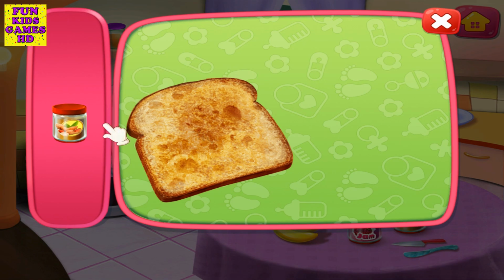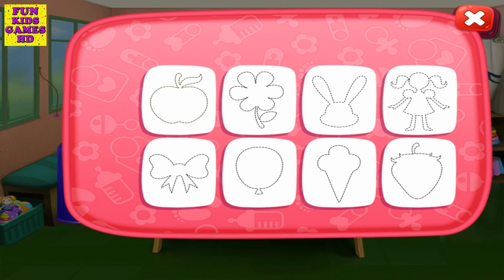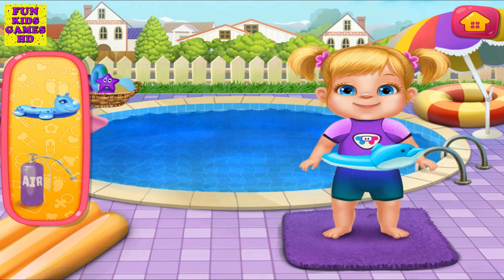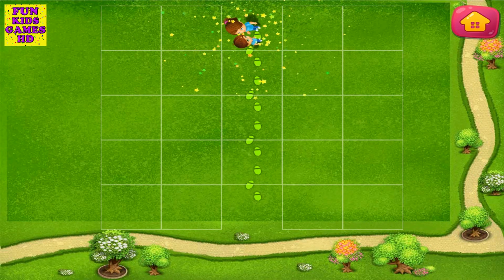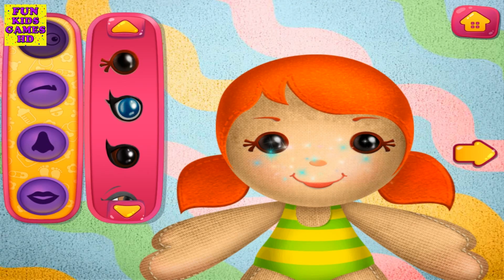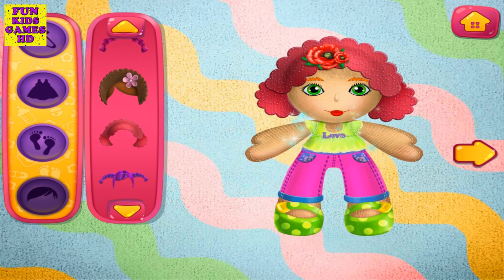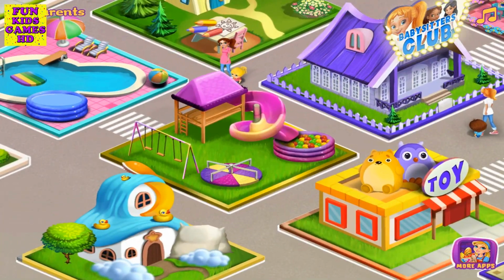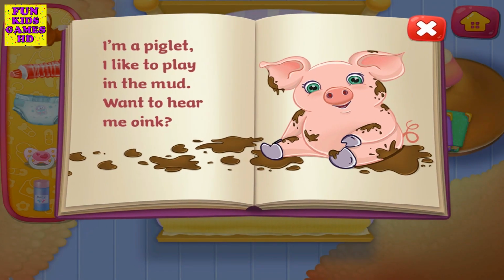Fun Baby Care Babysitter Madness Game for Kids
HELP! The mommies in TabTale Town need a babysitter ASAP! Can you save the day?!
Be the best babysitter ever! Have fun with the babies and make sure they don’t make a total MESS! It’s MADNESS!
Enjoy tons of activities with the babies - do arts & crafts in the playroom, go swimming in the pool, enter the Babysitter Fashion Contest, and so much more!

It’s babysitter madness! Take these wild and fun babies to play at the gymboree, make delicious frozen yogurt, and when night falls, get them ready for bed. You can even jump into the pool for a full day of fun with the babies! Who knew taking care of kids could be so exciting?!

Features:
- Messy madness! Get messy with the kids using crayons, scissors, and paint at the arts & crafts center!
- Dress up in your most stylish babysitter look! Let the babies vote for their favorite outfit!
- Make super fun (and yummy!) earrings, bracelet, and necklaces out of pasta!
- Grab your favorite bathing suit and cool off in the pool - don’t forget to put on sunscreen!
- Make special treats like peanut butter & jelly sandwiches in adorable shapes and yummy frozen yogurt!
- Gymboree madness! Help the kids find their babysitters at the gymboree!
- Design and decorate your very own “Babysitters Club” poster!
- Choose the prettiest fabric to make your own gorgeous doll in the playroom!